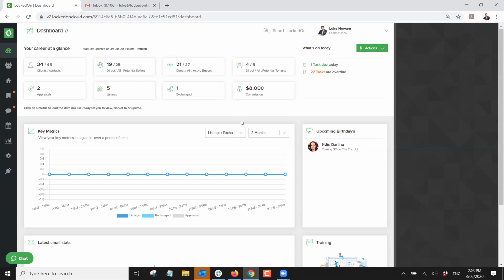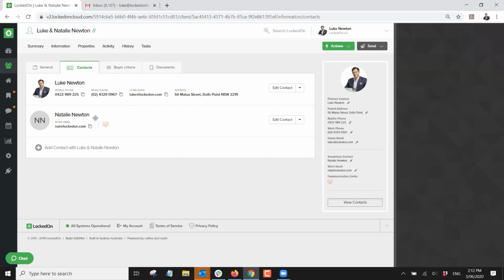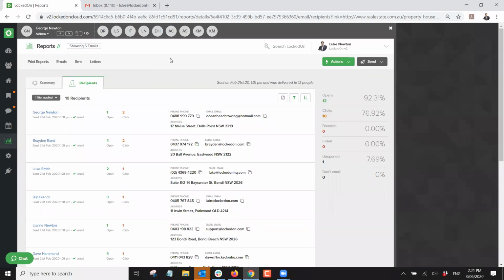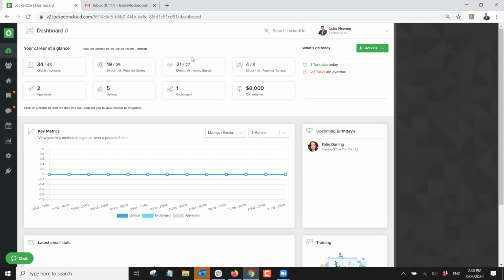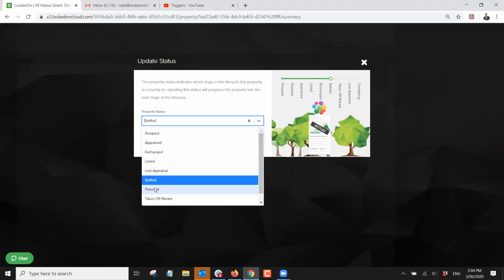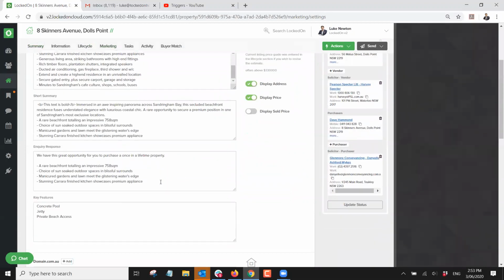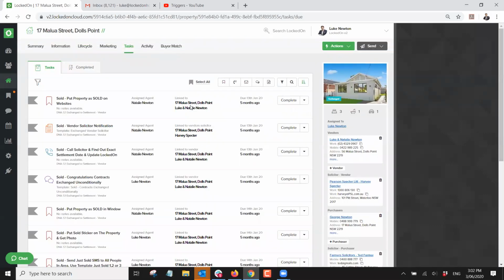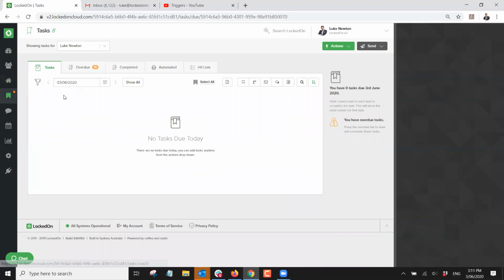LockedOn // User Training Webinar // 03-06-2020